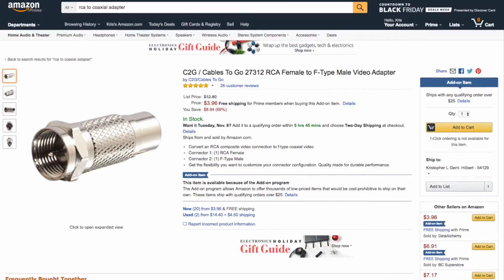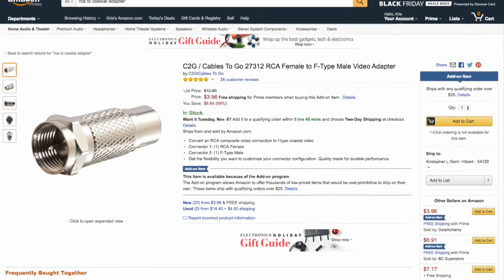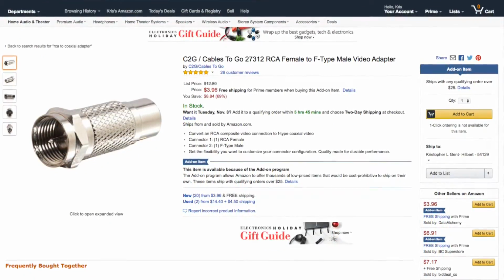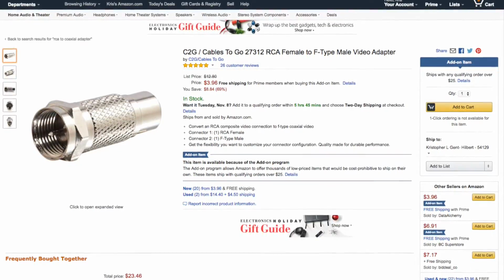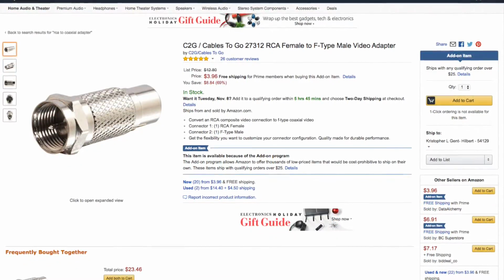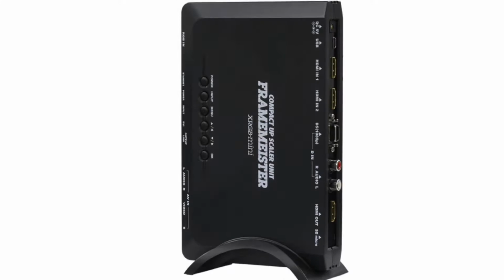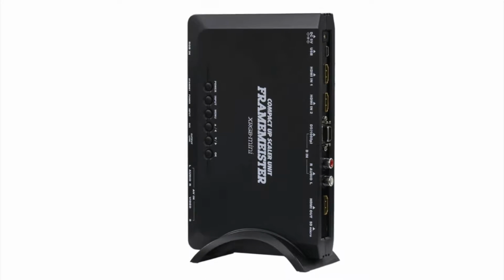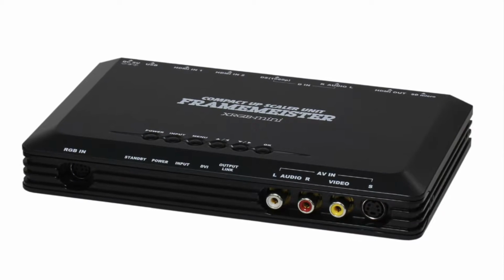Framemeister Profile: Atari 2600 + VCR - IMPLANTgames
I today’s video I share my Framemeister Profiles for the Atari 2600 using a VCR, enjoy!